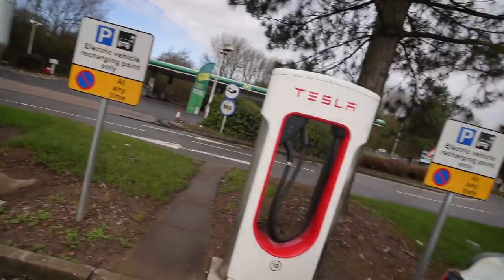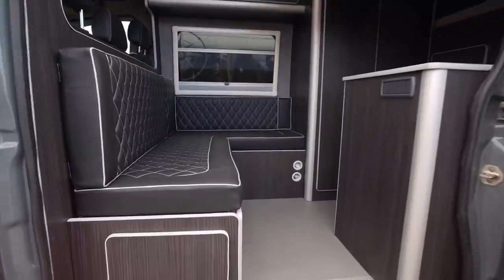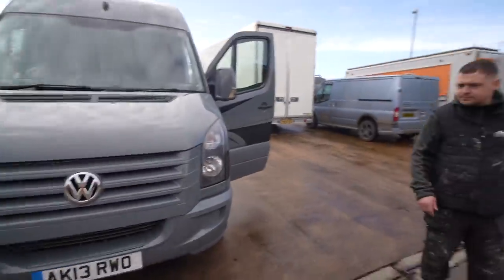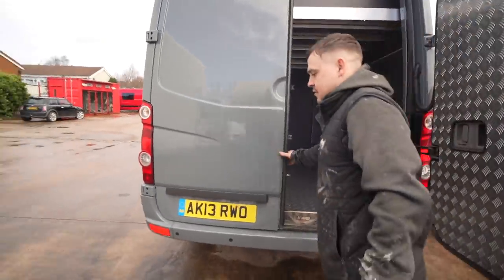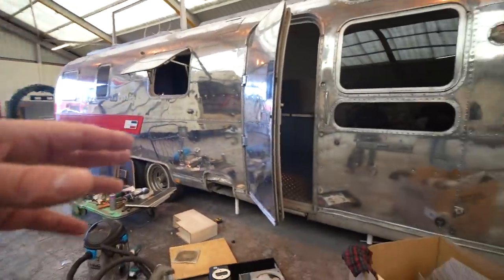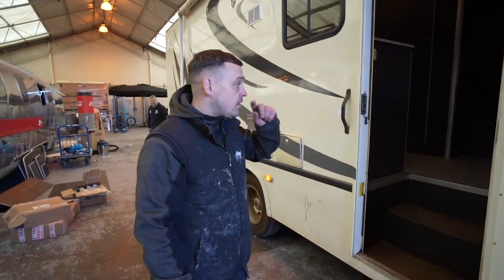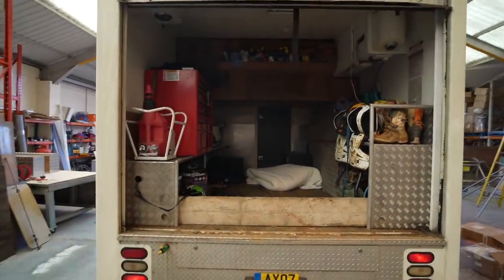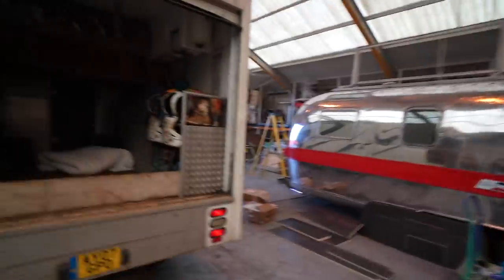VW Camper Conversion | Collecting Refurbished RV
Join Steve on some previously recorded footage as he heads to DNEL Custom Campers in Walsall near Birmingham give Stuart a lift to collect his recently refurbished American RV. Whilst there he got to take a look at a couple of completed conversations and a race truck conversation that’s in the middle of its build. He even gets a sneak peek at an Airstream Caravan that’s been converted to a catering trailer for Thorpe Park.

Call DNEL Custom Campers on 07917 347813

Products we use to create our YouTube vlogs
Our main camera we use for our vlogging is the Sony Vlog Camera ZV-1
The handgrip/tripod we use is on our camera is the Sony GP-VPT2BT Handgrip
We also use an external microphone for audio Rode VideoMic NTG
Recently Steve bought the new Sony A7C Camera for photos & video
For our action and the under water shots we use a GoPro Hero 9 Black
We have a drone we use for our aerial shots, the DJI Mini 2
We also edit our videos using Final Cut Pro on a Macbook Pro 16"

Products & Gadgets we have in our Motorhome
Our Tefal Ingenio pans
The Ninja Foodi Max Multi-Cooker, Pressure Cooker and Air Fryer
Our lightweight portable chairs are the Coleman Swing Chairs Khaki
Our large folding dining table is similar to this Lifetime 6ft Adjustable Table
The benches we have are similar to these Lifetime 6ft Folding Bench
Our portable gas cooker is a  Cadac ​2 Cook 2 Delux Pro 2 burner hob
​One of our sets of tables we have is the Coleman 6 in 1 Camping Table
We have a small portable hose for filling up called the Hozelock Pico Reel
We have 2 TV's in our motorhome they are the Sharp 24" LED Smart TV's
Did you know we have installed a Ring Video Doorbell 2 on our motorhome too

Lyndsay's Favourite Things...
My amazing leggins are all from Lucy Locket Loves - If you use this link, we will both receive a £5 discount!